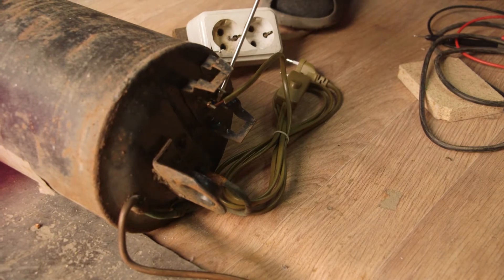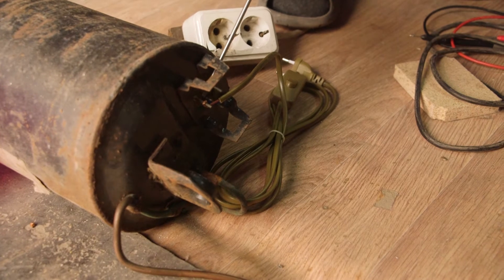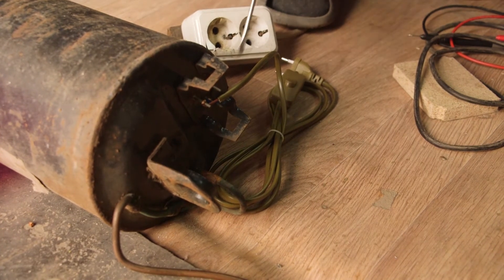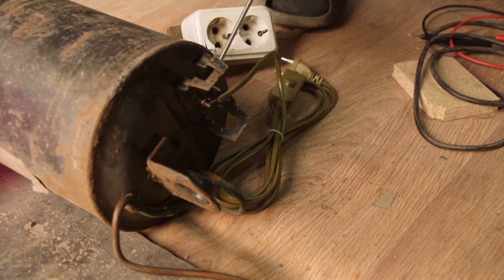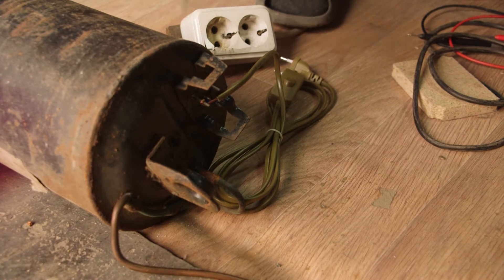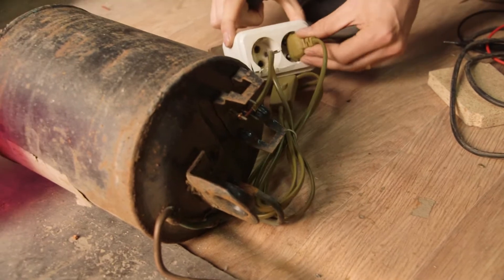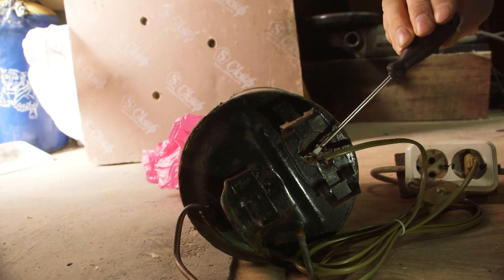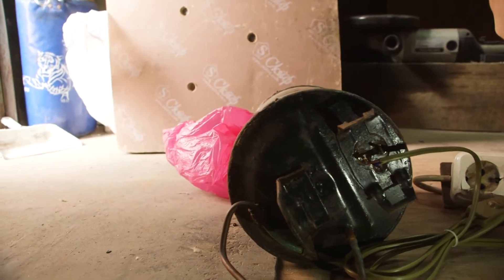how to make air compressor from refrigerator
In this video we show the process of assembling a custom air compressor from an old fridge's motor and a couple used freon cylinders. Super quiet. Low budget project.

blow gun
spiral hose 10 meters
tape fum 20 meters with a margin for garage needs
adapter male1/4 - male to male 1/4
pressure switch
pressure reducer 1/4  (quick release included)
manometer 50 mm 1/4
safety valve 1/4
profile pipe  6m
compressor from the refrigerator for free)
two cylinders from under freon * 2 pcs
gas pipes, tee, and threads in the cylinder